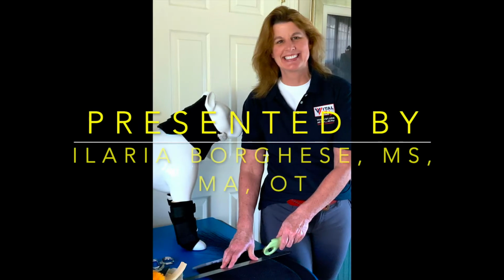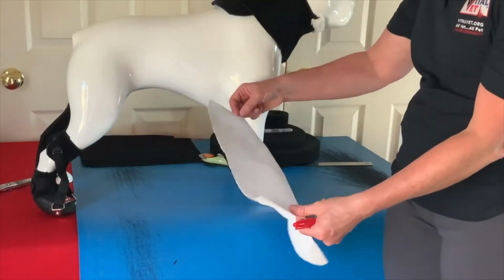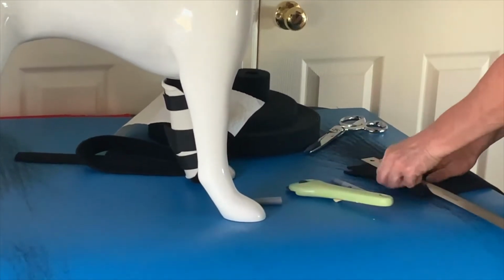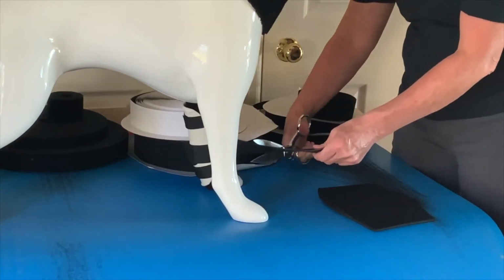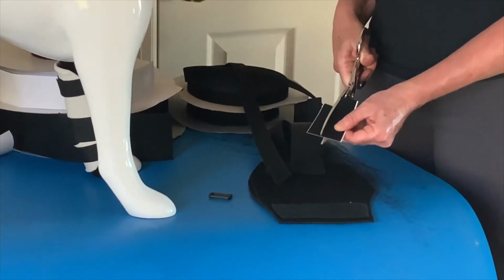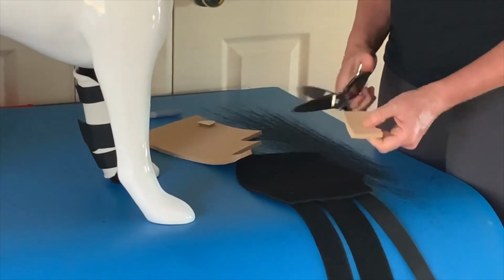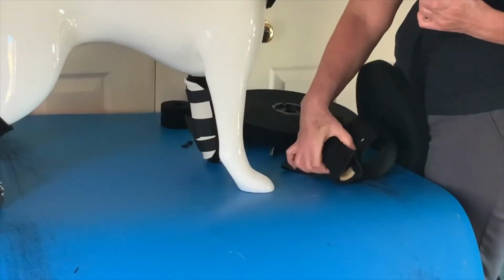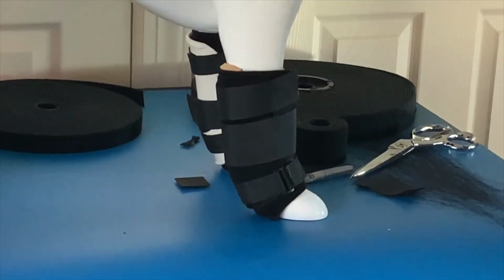Neoprene Brace Demo